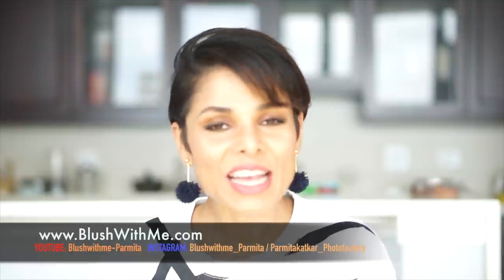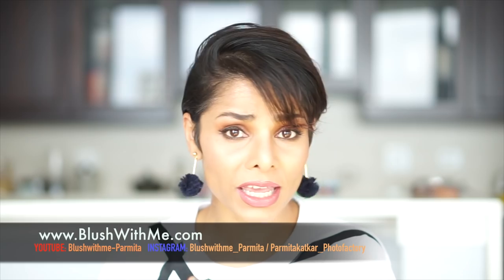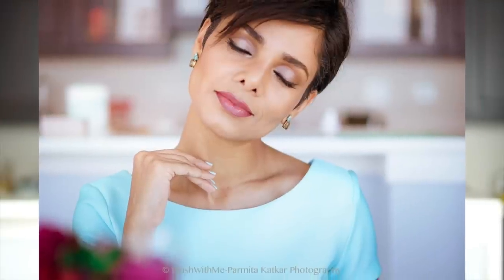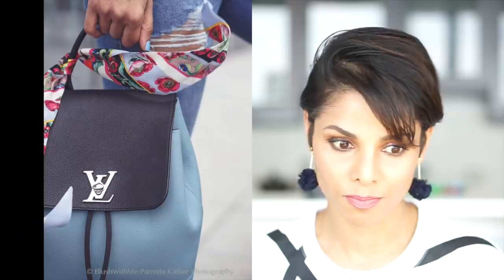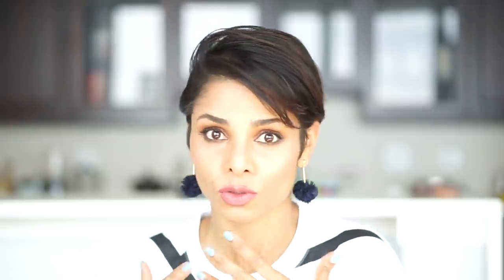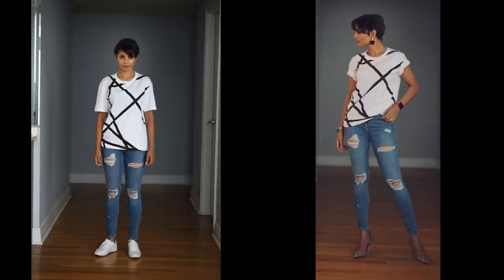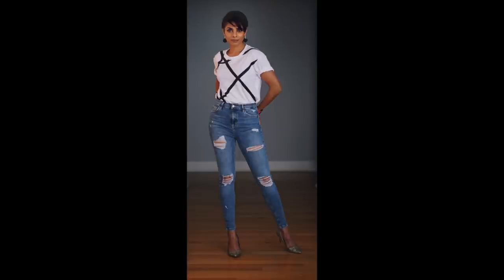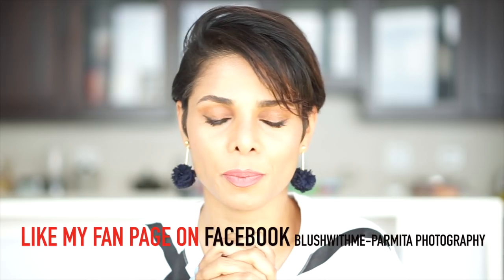HOW TO IMPROVE YOUR STYLE/ LOOK YOUNGER THAN YOUR AGE IN PHOTOS/ EASY TIPS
Ask yourself, CAN WEARING OLD CLOTHES AND STYLES MAKE ME FEEL YOUNGER? You will have the answer yourself. If you want to spice up your look and need some new inspiration then try these easy tips.
In this video you will see how you can look younger in either DRESSY or BASIC LOOK. Idea is to look youthful, not childlike.

If my videos help you look and feel confident in your pictures and posing, then the same rules apply to your everyday life too.
We are all afraid to make changes. I'm not saying follow me blindly but I want you to take chances and make changes. Try a new shade of lipstick that you never thought you would wear or try those distressed jeans you never thought you would.
-Replace those training shoes with cute white sneakers 👟- white Sneakers by Zara
-Instead of Cardigans, wear trench coats,utility or bomber jackets- Gap Denim Jacket
-Instead of bulky handbag, wear crossbody or backpack 🎒- Louis Vuitton blue backpack
-No more straight or fitted tees. Slouchy geometric tshirt by Uniqlo
-Throw away the ill fitted "comfortable" jeans- bring in Ankle grazer, high rise "comfortable" Jamie Jeans By Topshop.
-Spruce up the look by changing shoes Yellow Flat shoes by TODS or sparkly pumps by Charles and Keith
Pom Pom Earrings by Jcrew.
Tassel bracelet by Club Monaco.
Teal blue outfit Dress barn
Teal blue nail polish- Adesse
Sky blue nail polish- Urban outfitters
Pineapple earrings- Banana republic

Here's list of my other videos for you-